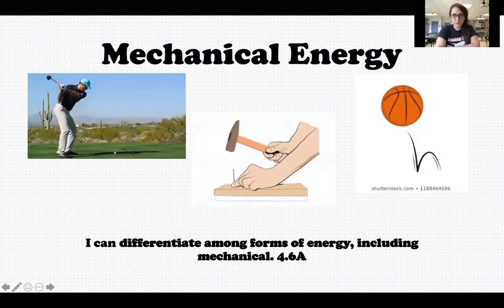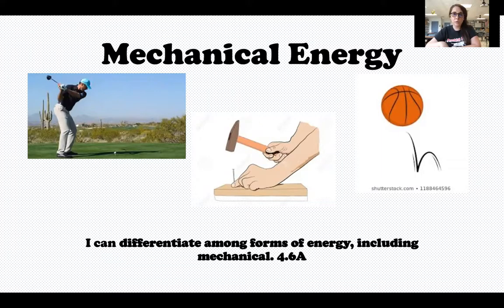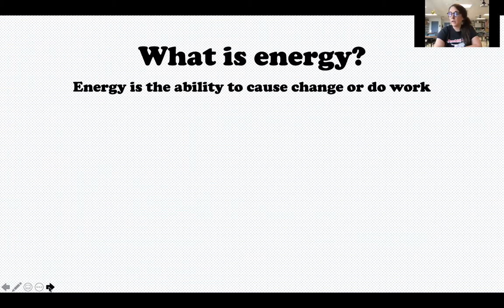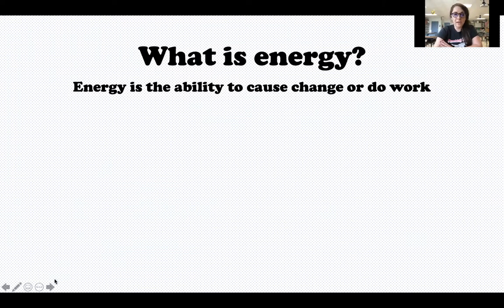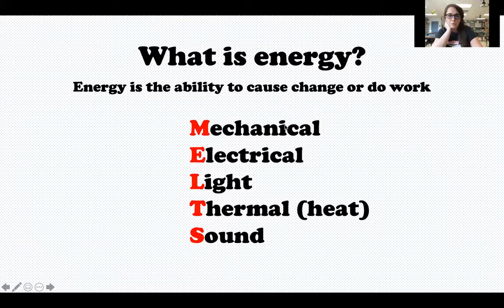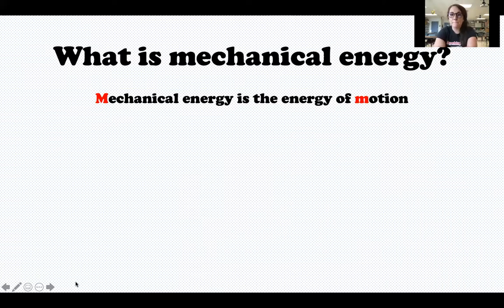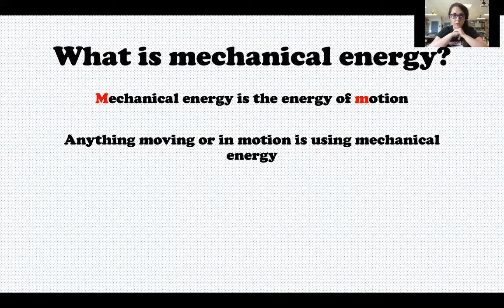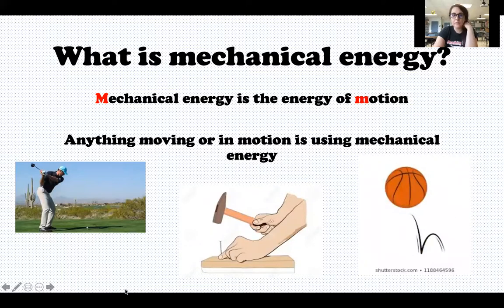4th grade Sept 21 Mechanical Energy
In this video, I explain what mechanical energy is, and then we use marshmallow shooters to investigate mechanical energy.